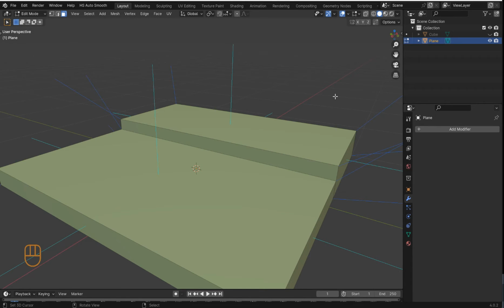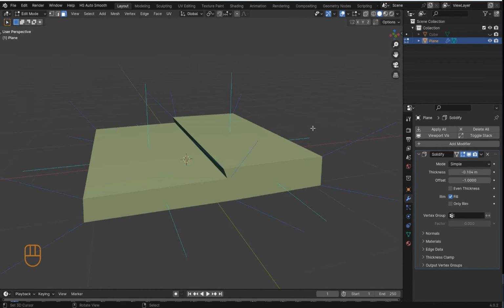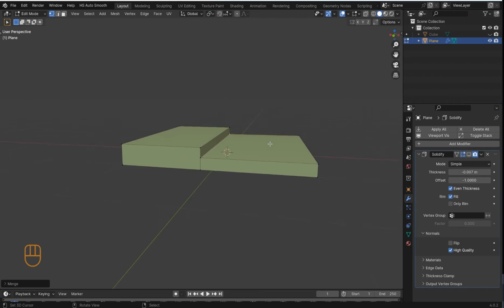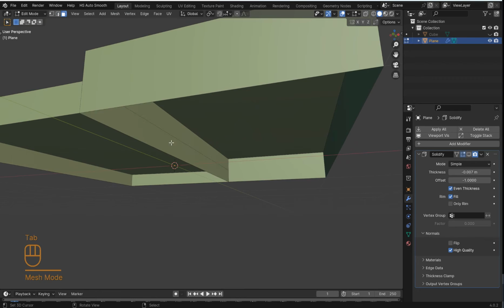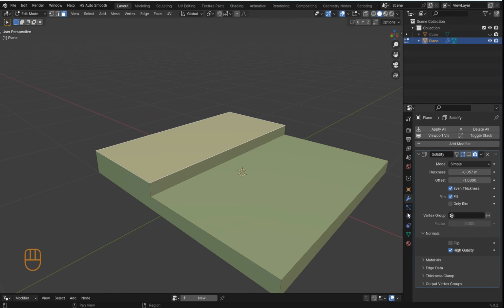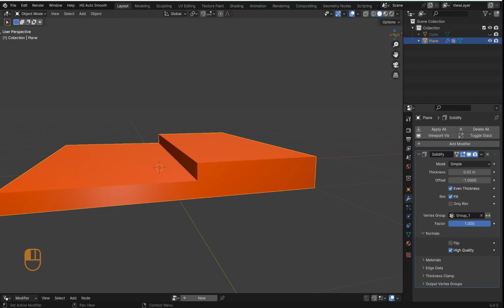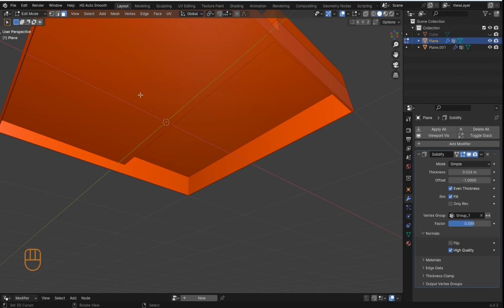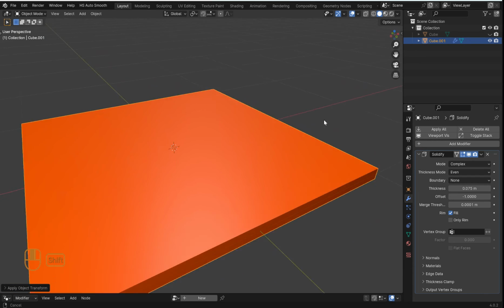Solidify modifier does and don'ts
Mentioned & important links:

My add-ons found on Blender Market